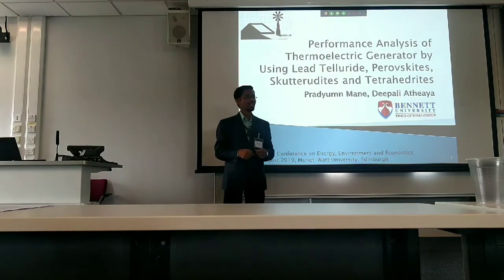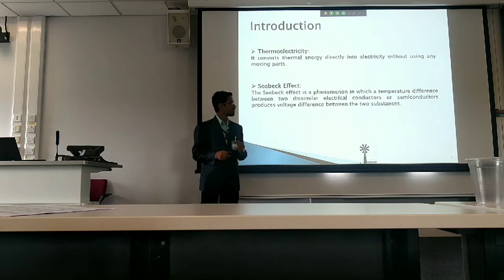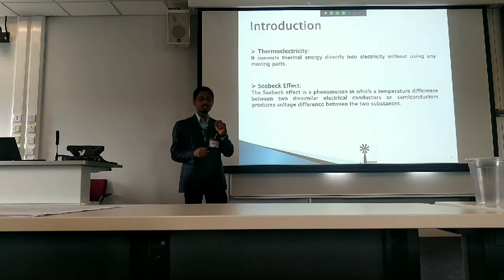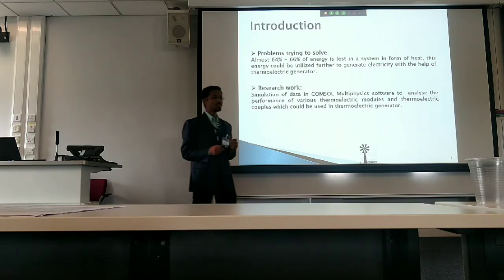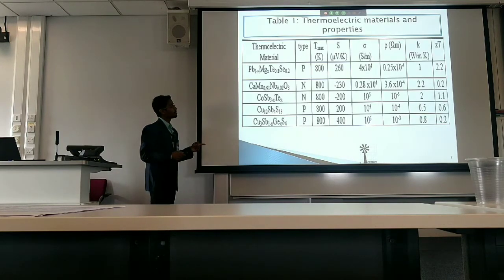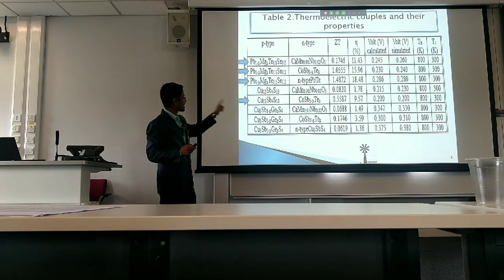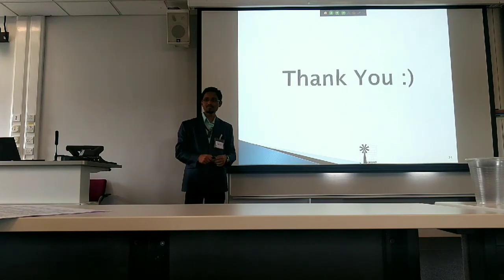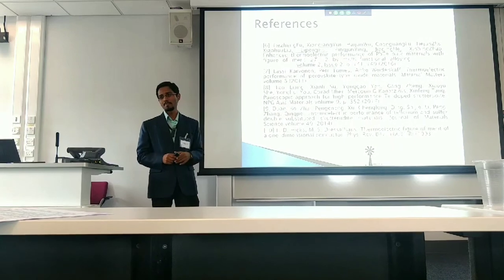Performance Analysis of Thermoelectric Generator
This is the oral presentation on 'Performance Analysis of Thermoelectric Generator by using Lead Telluride, Perovskites, Skutterudites and Tetrahedrites' given by me at WEENTECH International Conference on Energy, Environment and Economics (ICEEE 2019). The conference was held at Heriot-Watt University, Edinburgh, United Kingdom and around fifty speakers were selected all over the globe to present their research work.